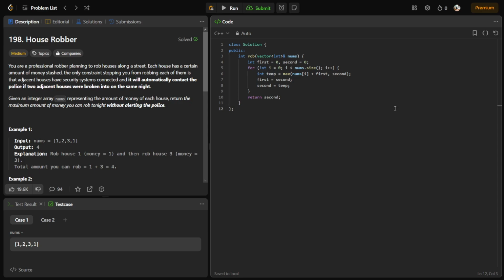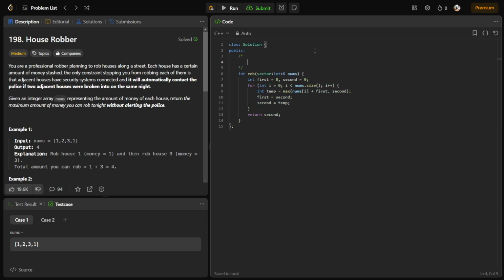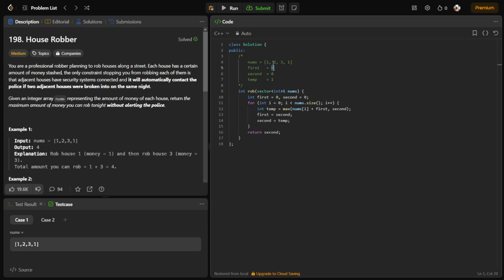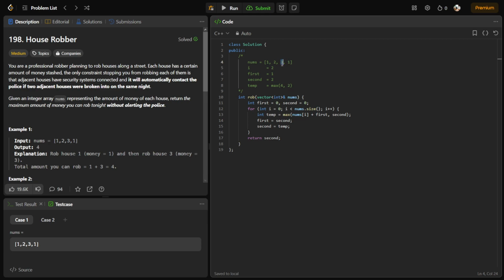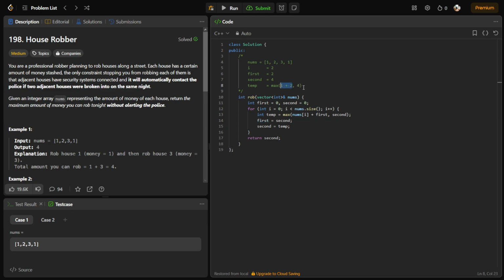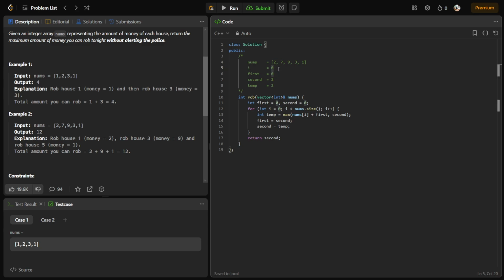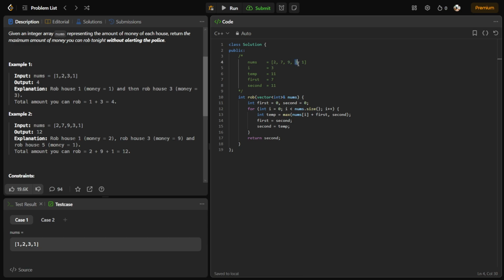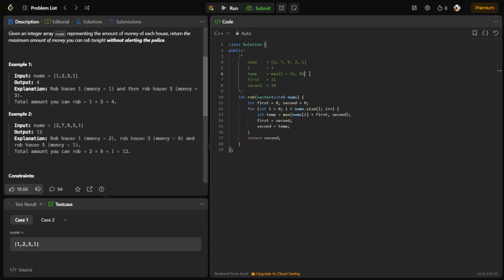House Robber - LeetCode #198 - C++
Difficulty: Medium